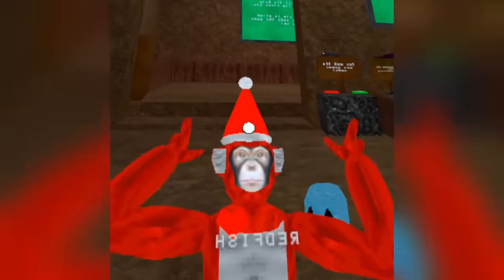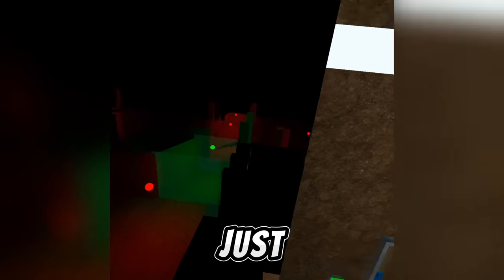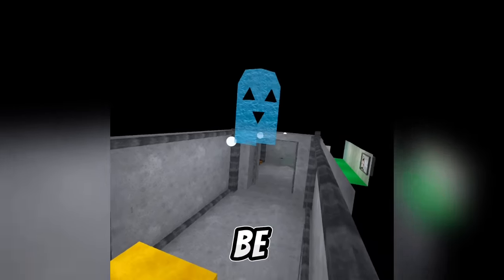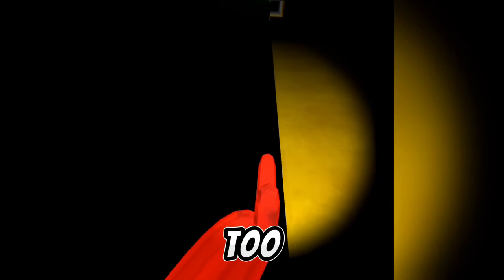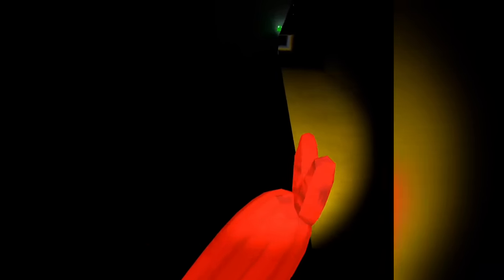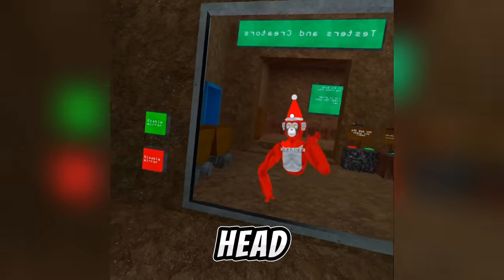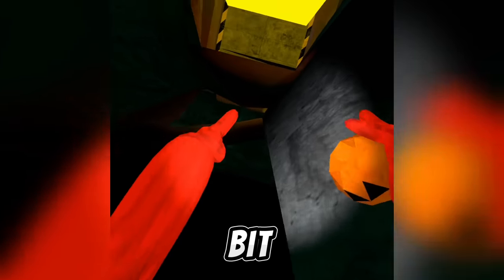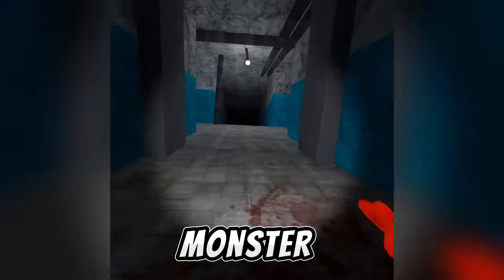Top 5 best glitches to do in Big scary!